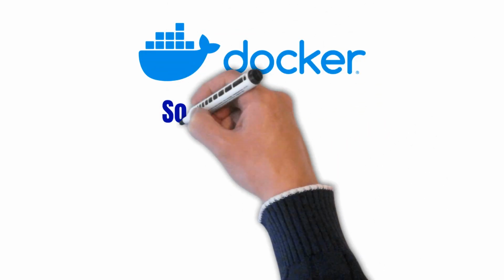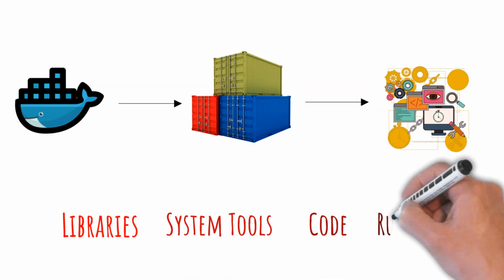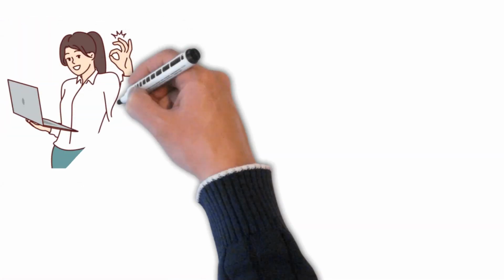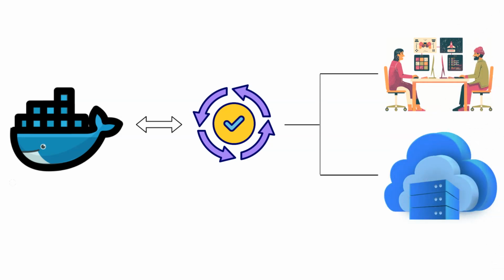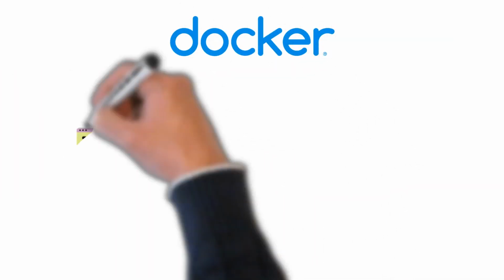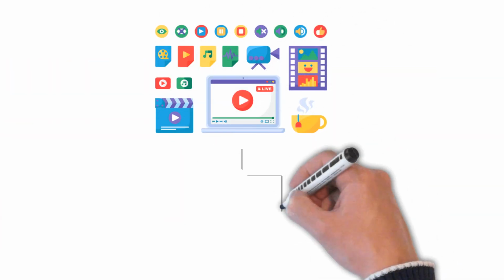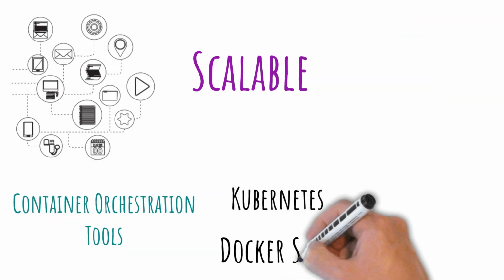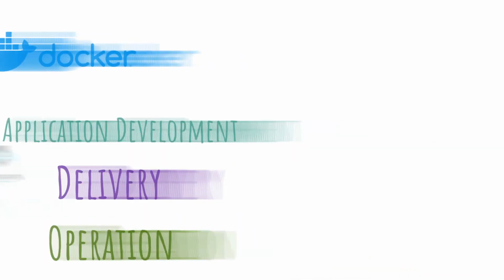What is Docker?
what is docker?/ what is docker container?

Docker is a software platform that enables rapid development, testing, and deployment of applications in any environment. It packages software into standardized units known as Docker containers, which include all necessary libraries, system tools, code, and runtime. This simplifies managing software applications and improves collaboration between developers and IT teams.

One of Docker's key advantages is its portability. Docker containers ensure seamless migration of applications between environments by encapsulating all dependencies, maintaining consistency from local workstations to cloud-based servers.

Docker offers a high degree of isolation between applications and their dependencies, ensuring security and stability in shared environments. Containers consume fewer resources than traditional virtual machines, sharing the same operating system kernel, which reduces RAM and disk space usage, and lowers hardware costs.

Docker enhances scalability with tools like Kubernetes and Docker Swarm, efficiently distributing workloads and adjusting application capacity based on demand.

In summary, Docker revolutionizes application development with its focus on portability, isolation, resource efficiency, and scalability, making it essential for modern development and operations teams.

If you have not tried Docker yet, now is the time to do so. Yuhiro can help you out.